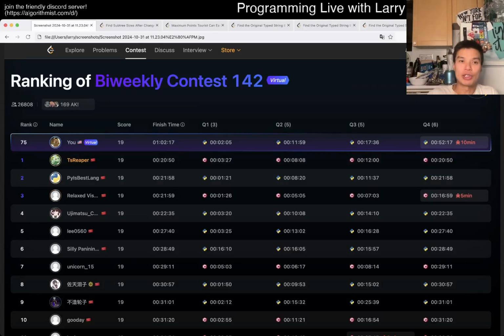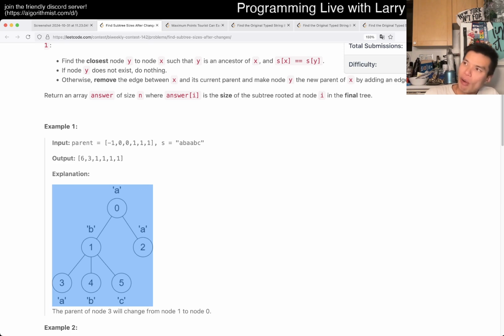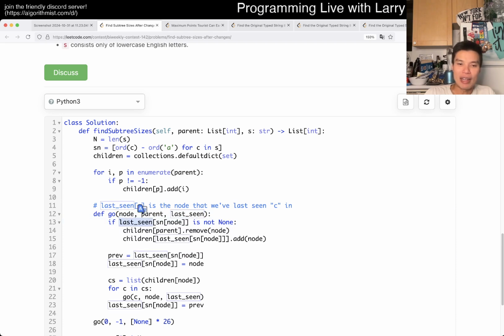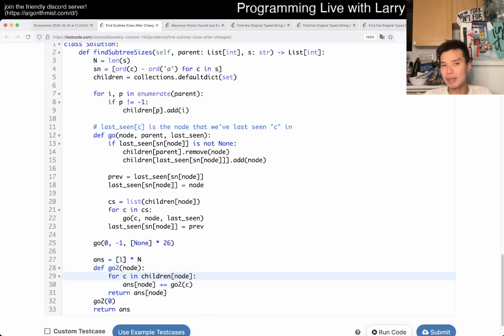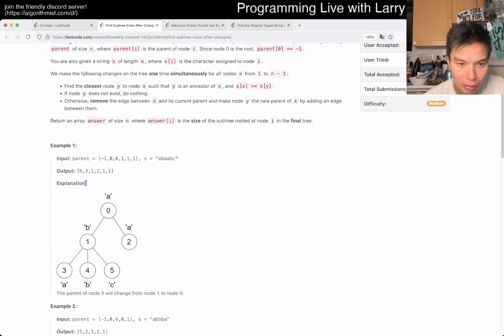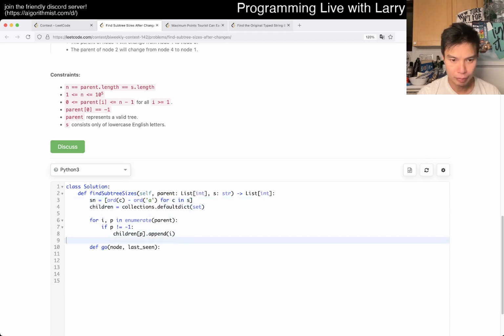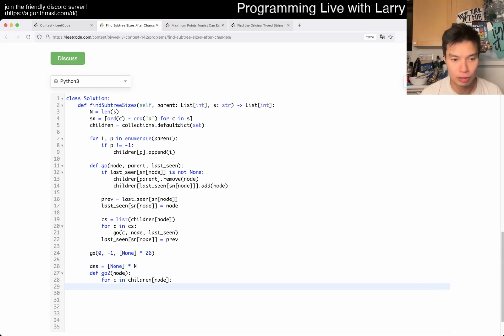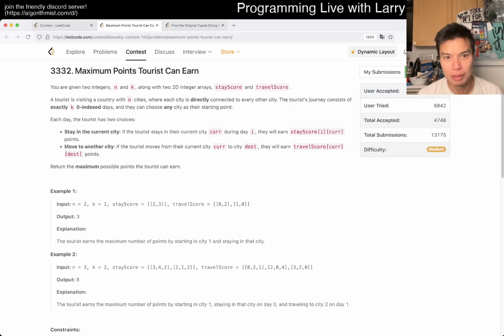3331. Find Subtree Sizes After Changes (Leetcode Medium)